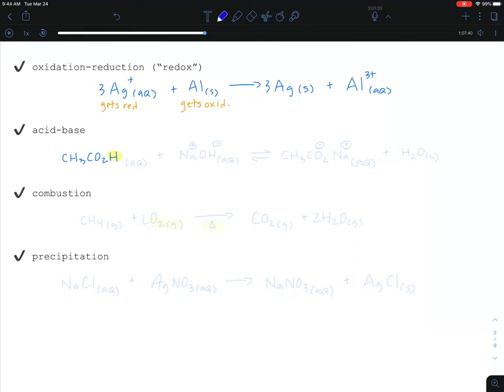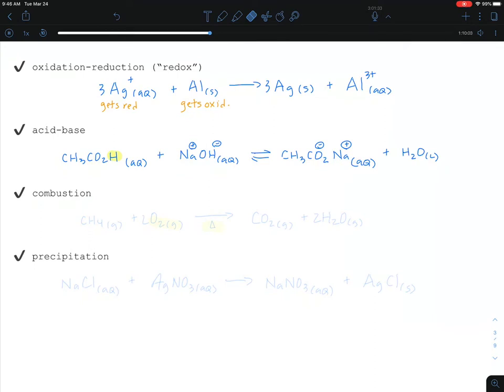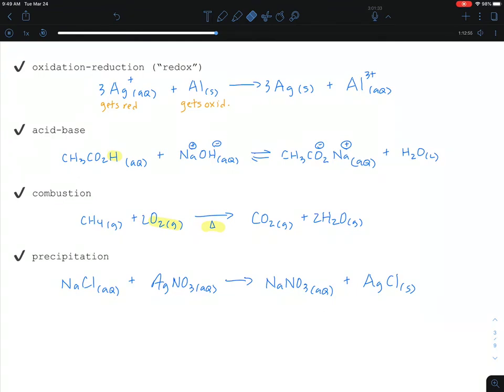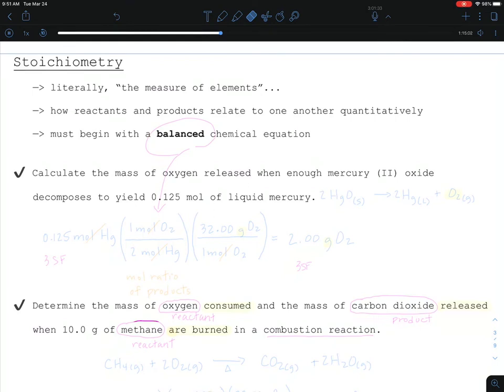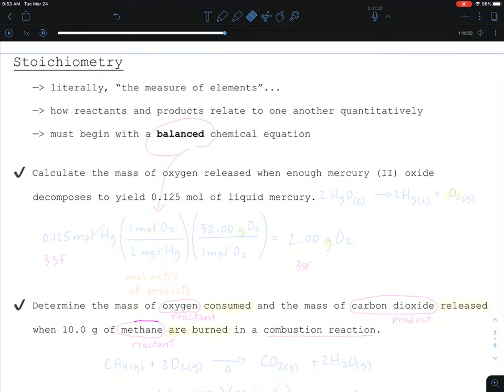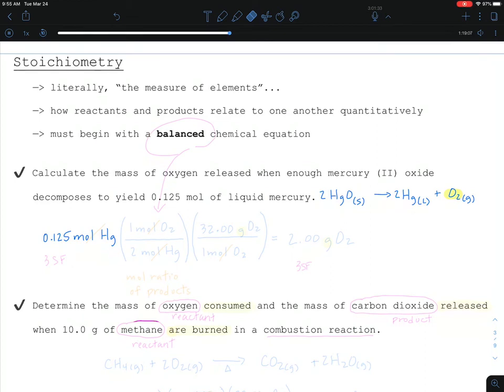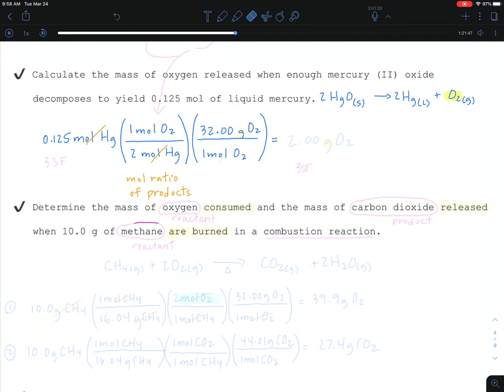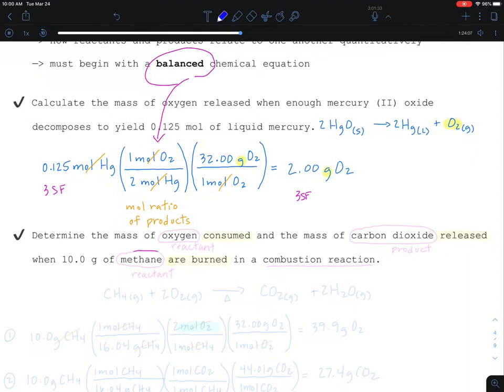CHEM 31 Ch7 Lecture 1 Part 7